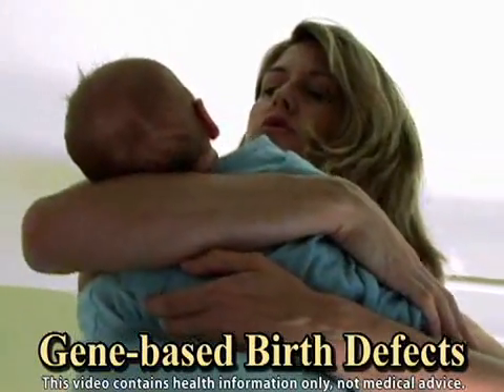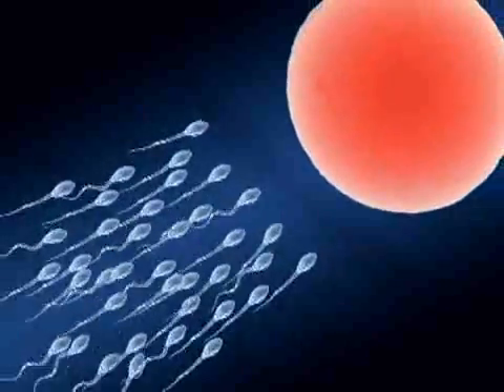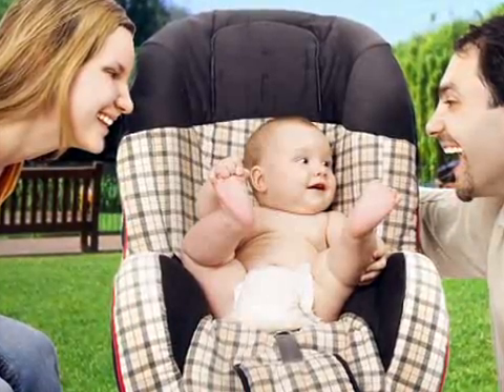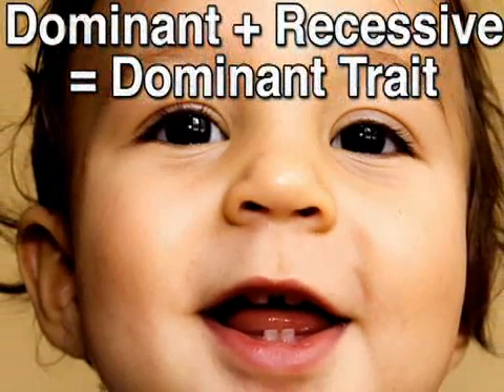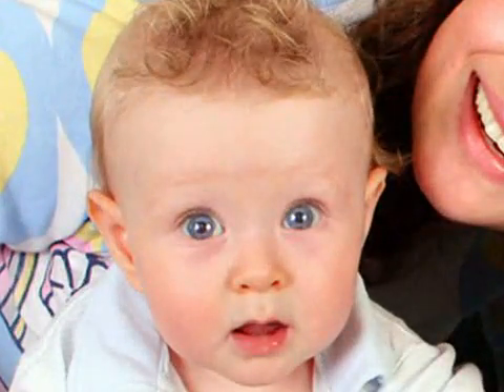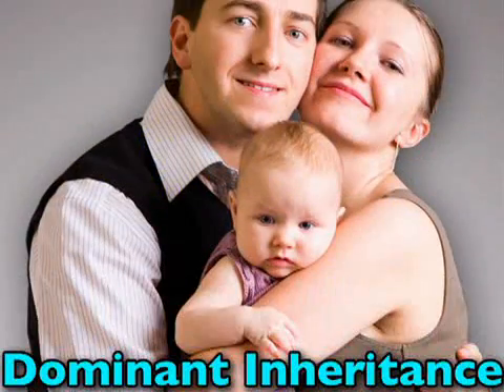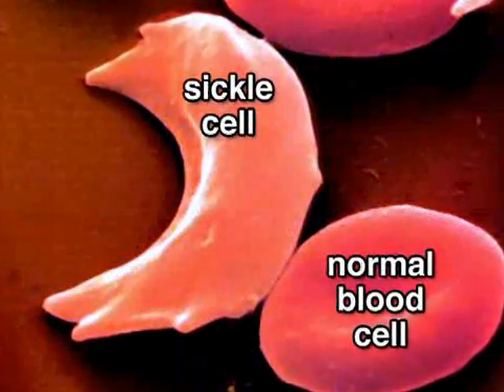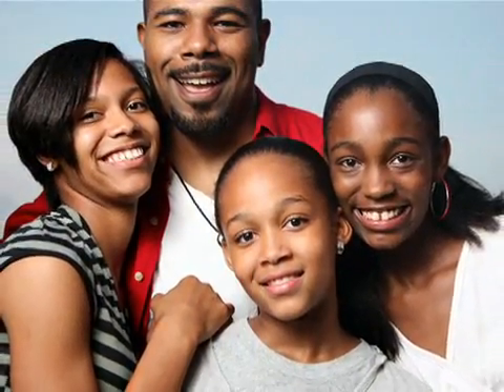Genetic Birth Defects (Baby Health Guru)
From sickle cell anemia to dwarfism, many birth defects are due to gene mutation.